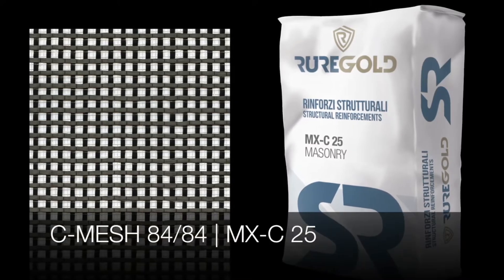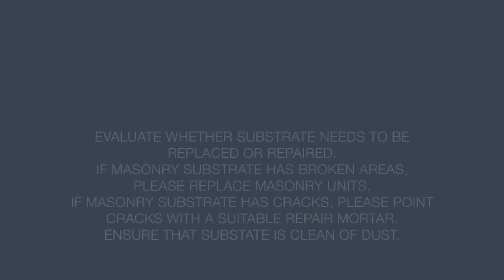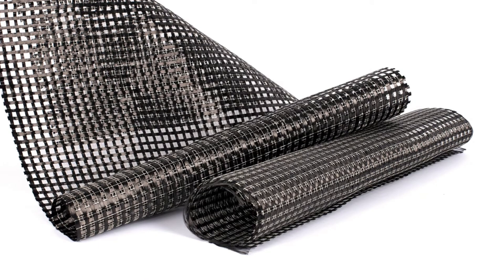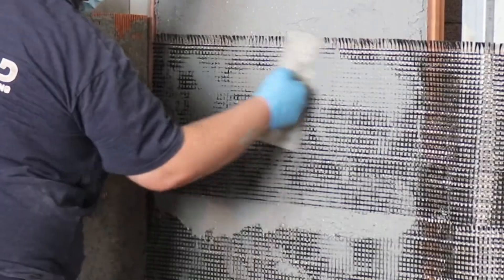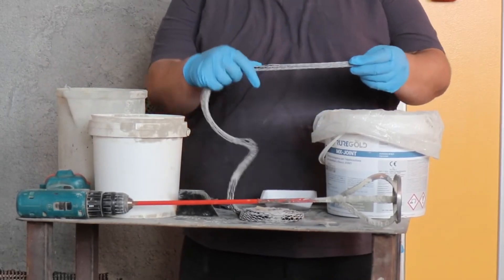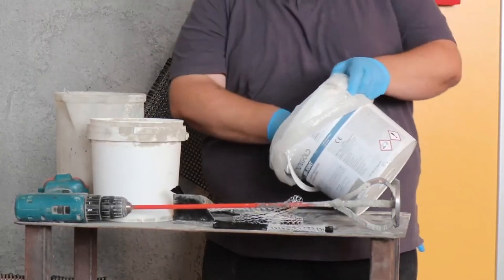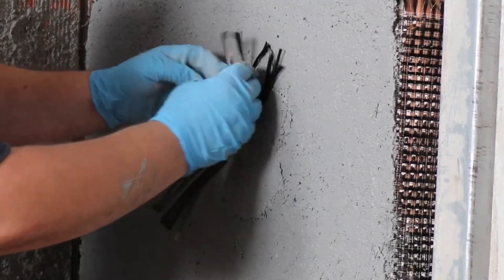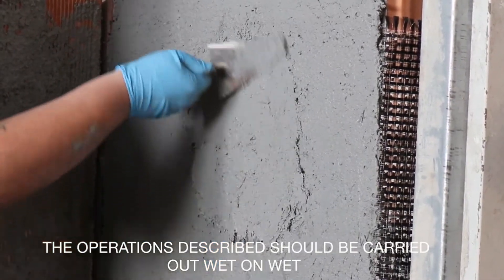Structural reinforcement of concrete beams and columns with FRCM system and PBO meshes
In this video, we demonstrate the structural reinforcement process for concrete beams and columns using the advanced FRCM (Fabric-Reinforced Cementitious Matrix) system combined with PBO (Polybenzoxazole) meshes. Discover how these materials improve the strength, durability, and seismic resistance of concrete structures, making them ideal for both new constructions and restoration projects.

Watch as we walk you through:

The setup and application of FRCM systems.
Benefits of PBO meshes in enhancing structural integrity.
Step-by-step instructions for strengthening concrete beams and columns.
This reinforcement method is perfect for engineers, architects, and construction professionals looking to enhance structural resilience with innovative, sustainable solutions. Learn about the advantages of FRCM and PBO in concrete reinforcement, and see how these techniques can be applied to meet modern building codes and seismic requirements.